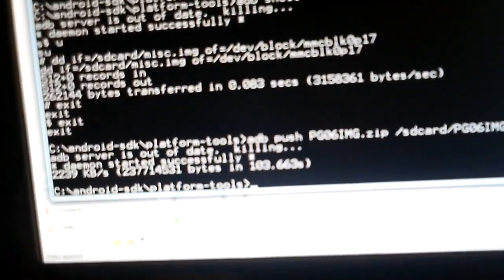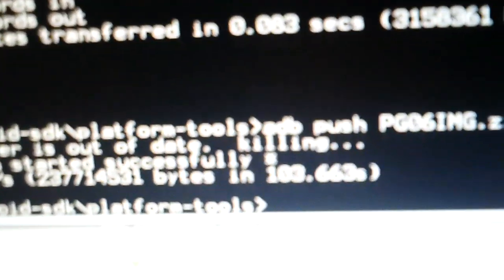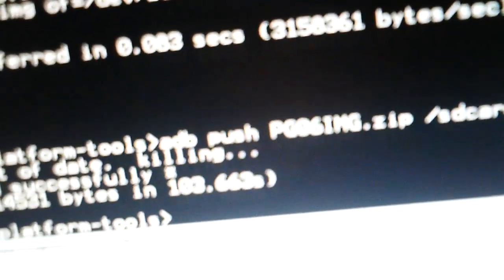How to root the HTC Evo Shift 4G part 3 of 4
Rooting the Evo Shift from Android 2.3.4